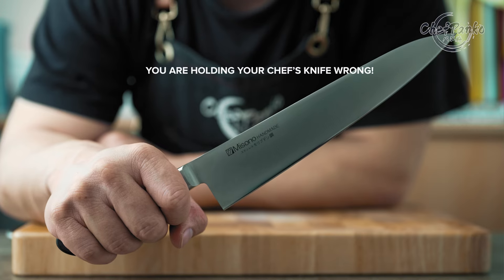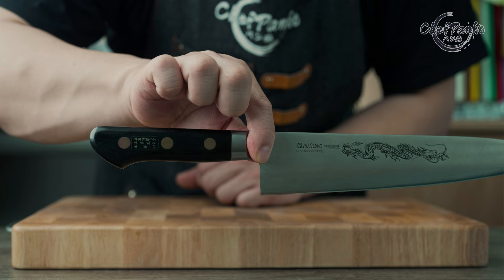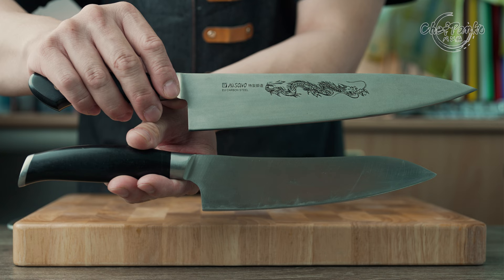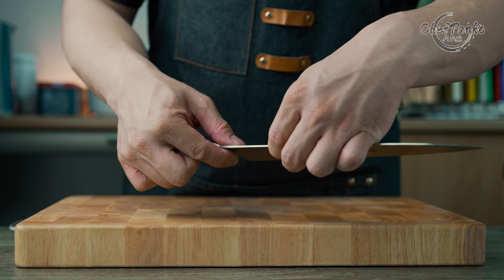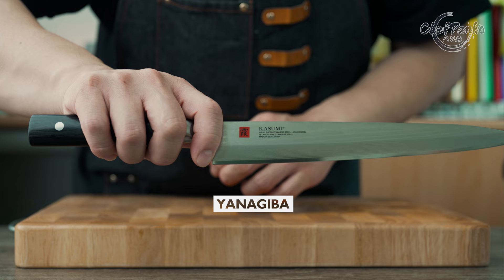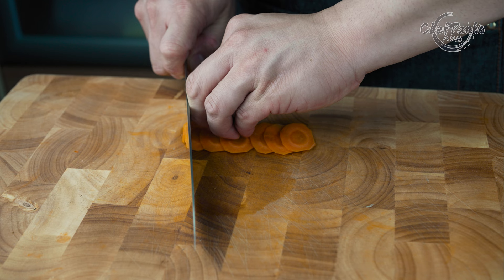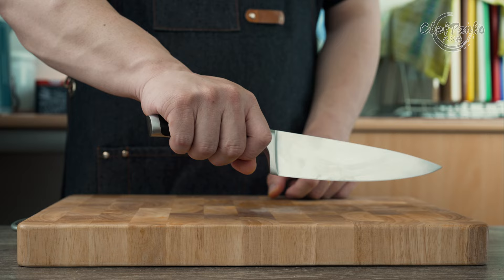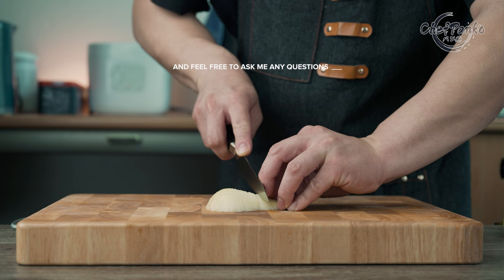YOU are holding your Chef’s knife WRONG!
Are you holding your kitchen knife wrong? What gripping style should you use and why? Learn why the pinch grip at the blade or bolster is the most recommended grip.

🛒S H O P:
Knives used in this video:
Japanese Made Knives:
🔪Misono Handmade Gyuto
🔪Misono 440C
🔪Misono 440C 27cm [Proffesional use due to the knife length of 27cm]
🔪Misono UX10 Petty
🔪Misono High Carbon EU Steel Gyuto [24cm]
🔪Kasumi Chef's Knife/Gyuto
🔪Kasumi Yanagiba

German Made Knife:
🔪Henckels Zwilling Pro

Swiss Made Knife:
🔪 Victorinox Paring Knife

Western Knife Style made in China:

🔨Japanese Blacksmith/Artisan Knife:
🔪Makoto Kurosaki, Gyuto Kurouchi - 240mm - Shirogami White #2:

00:00 You are holding your knife wrong!
00:26 - Knife Safety
00:55 - Pinch grip at the blade
01:21 - The handle grip
01:54 - Fingertip Grip
02:24 - Cutting Motion
03:04 - Speed & Length
03:32 - Knife style & different grips
04:22 - What grip should you use?
05:15 - Home Cooks gripping Style?